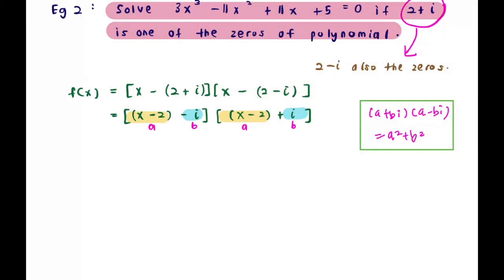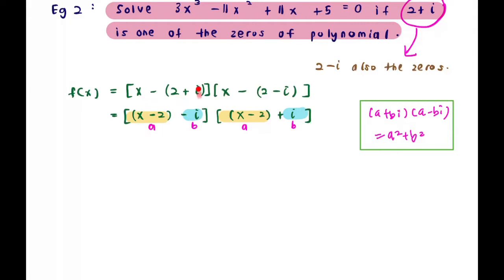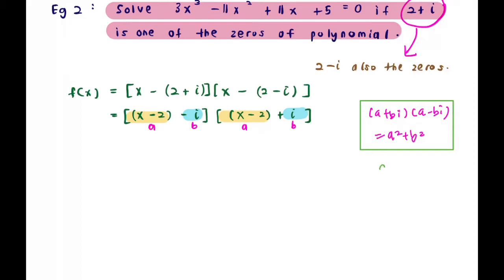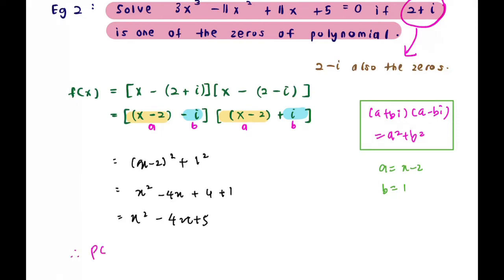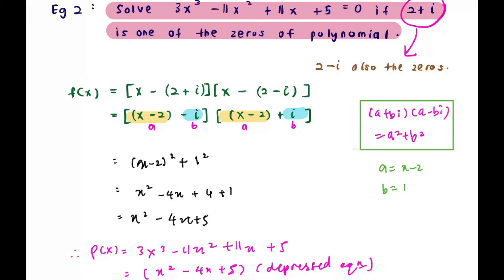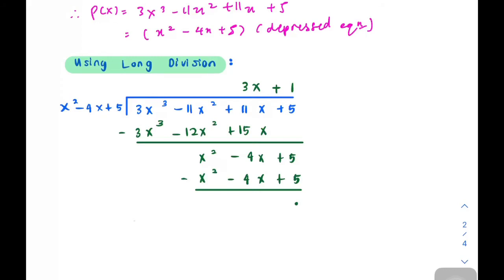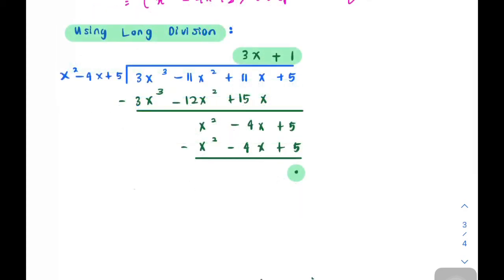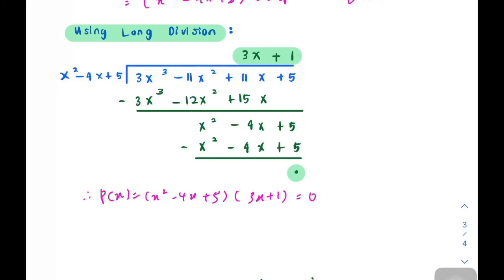MAT0114: CHAPTER 3.5 COMPLEX ZEROS OF A POLYNOMIAL FUNCTION (Part 2)